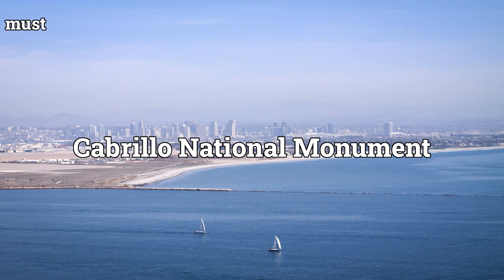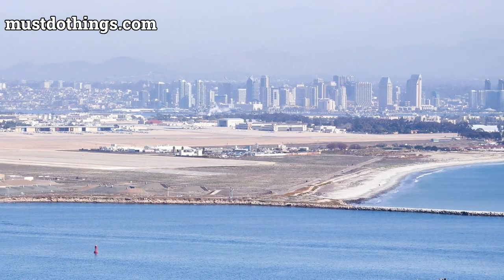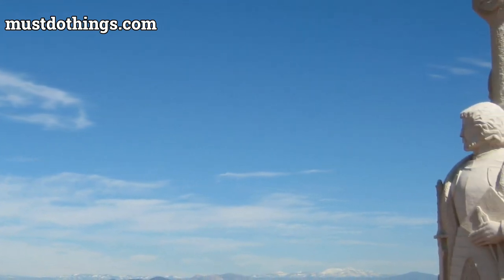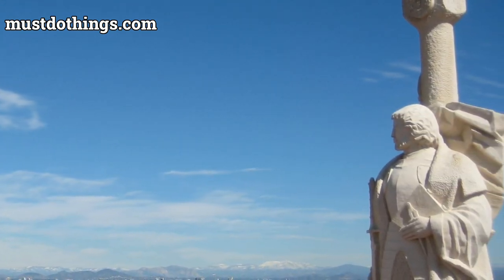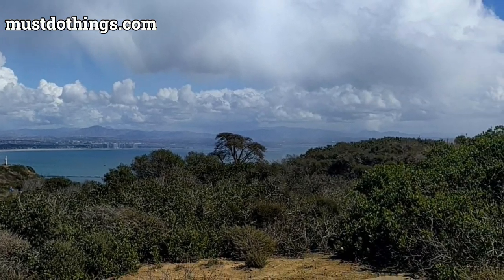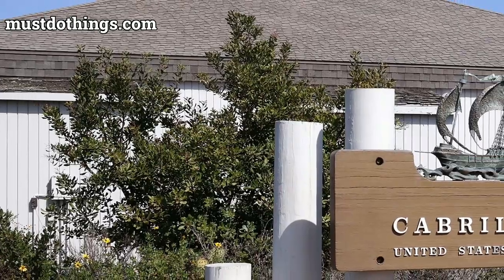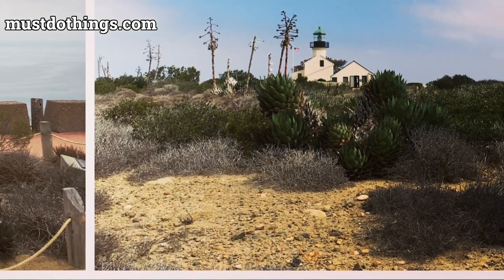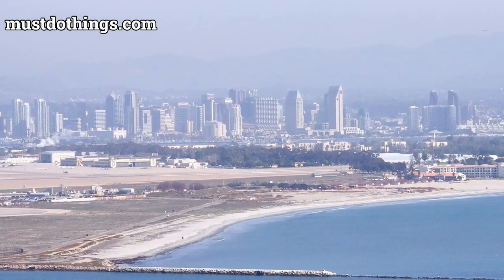Cabrillo National Monument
Welcome to Cabrillo National Monument - a treasure trove of natural wonders and historical significance! Situated on the southern tip of the gorgeous Point Loma Peninsula in San Diego, California, this national park draws visitors from far and wide. Join us on a virtual journey as we explore the awe-inspiring beauty and fascinating stories that make Cabrillo National Monument a must-visit destination.

Unveil the captivating landscapes that span this magnificent coastal park. Marvel at the breathtaking vistas of the Pacific Ocean, where the deep blue hues extend endlessly towards the horizon. Immerse yourself in the rugged terrain, with dramatic cliffs and rocky outcrops that create a raw and untamed beauty. Nature enthusiasts will relish in the opportunity to witness diverse ecosystems, from coastal sage scrub to rare and fragile habitats that support an array of unique plant and animal species.

But Cabrillo National Monument offers much more than remarkable natural scenery. Delve into the rich history and heritage that have shaped this iconic site. Learn about the park's namesake, Juan Rodriguez Cabrillo, the first European to set foot on the West Coast of the United States in 1542. Discover the significance of the Old Point Loma Lighthouse, a historic beacon that guided mariners for over 30 years. Marvel at the preserved military installations, including the fortifications of Fort Rosecrans and Battery Point Loma, which stand as enduring reminders of the area's strategic importance during times of conflict.

Whether you are a history buff, a nature enthusiast, or simply seeking tranquility in a stunning setting, Cabrillo National Monument has something to offer everyone. Discover a plethora of recreational activities, including hiking along scenic trails, picnicking amidst the natural splendor, or exploring the tide pools that teem with captivating marine life. Grab your binoculars and embark on a thrilling bird-watching adventure, as the park is a prime spot for avian enthusiasts.

So come along and indulge in the wonders of Cabrillo National Monument. Uncover its awe-inspiring beauty, immerse yourself in its rich history, and create memories that will last a lifetime. This hidden gem on the California coastline is ready to be explored and cherished by all who seek an unforgettable experience in the great outdoors.